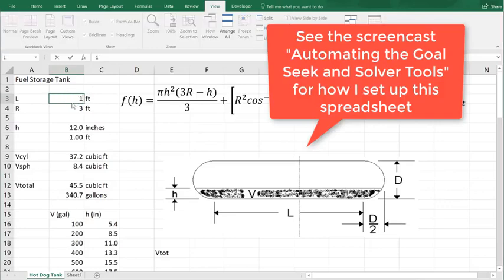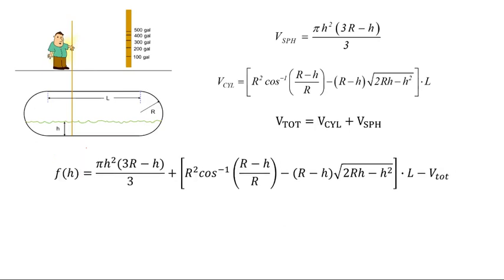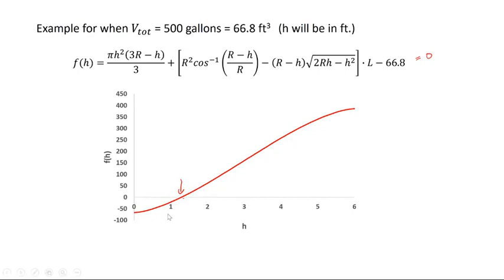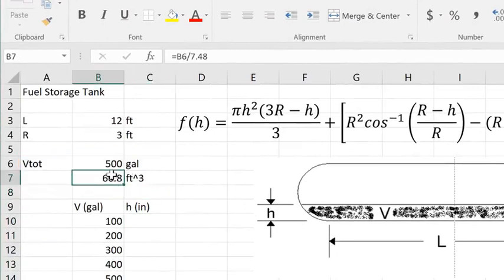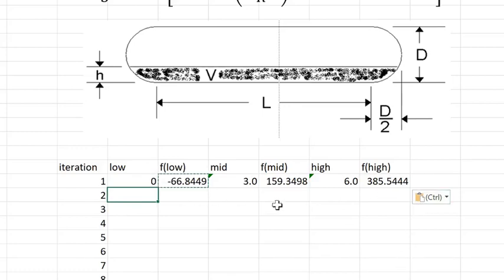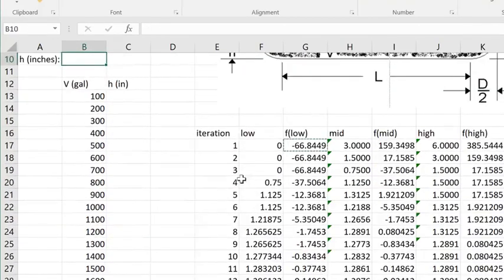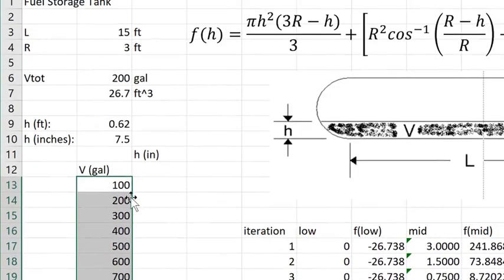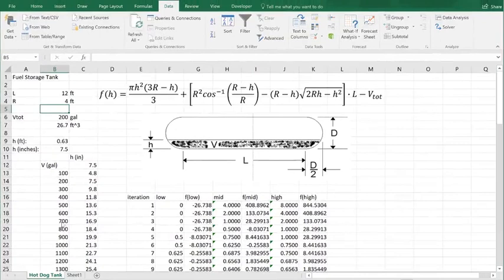43 Implementing a live solution of the bisecion method to solve a case study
Implementing a live solution of the bisection method to solve a case study